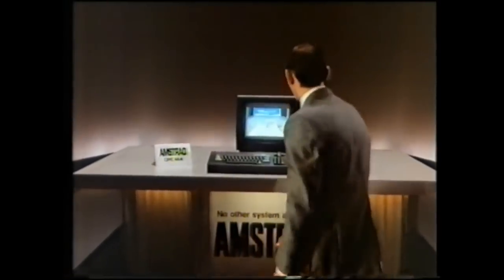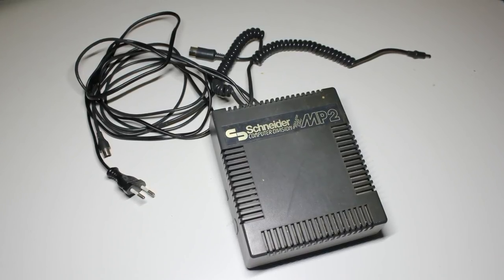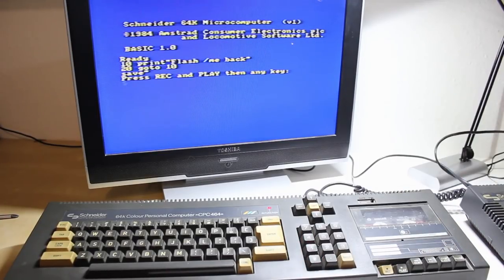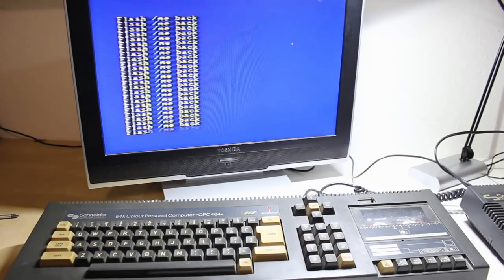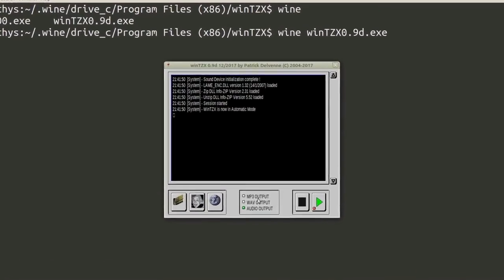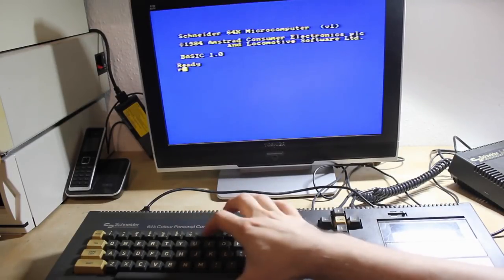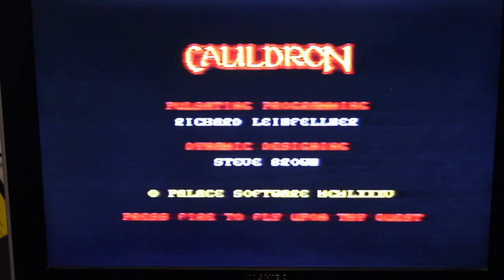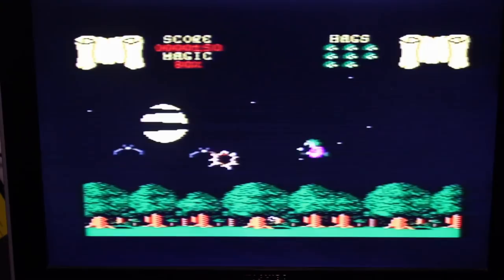Schneider/Amstrad CPC 464 Refurbishment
I got a Schneider CPC 464 from my friend for free.

It spent a lot of time on the attic, time to clean it!

It also has a replacement power switch that just doesn't fit right into the machine.

Tinkering music by @martijnfrazer.